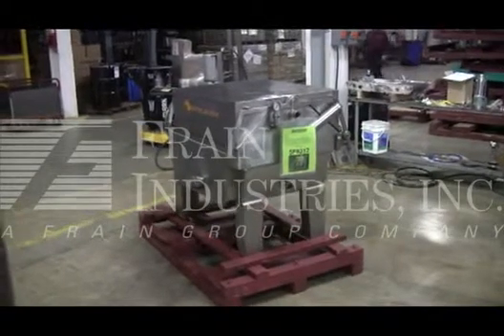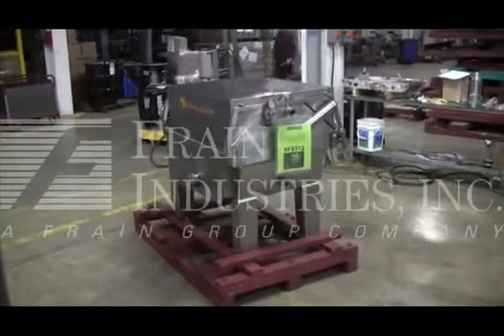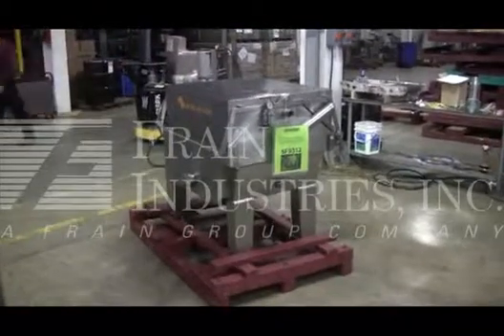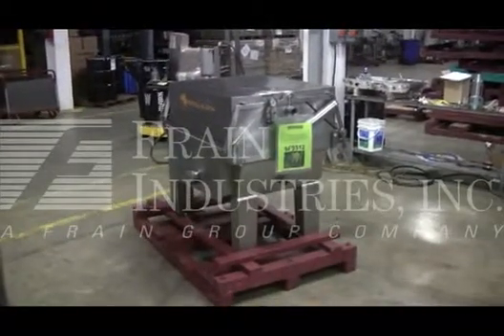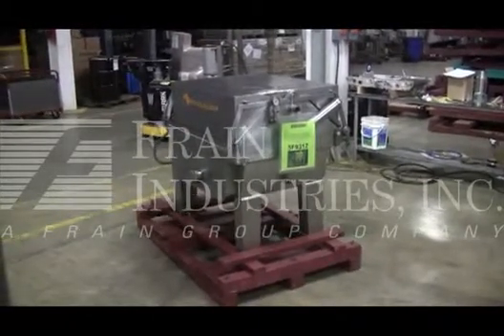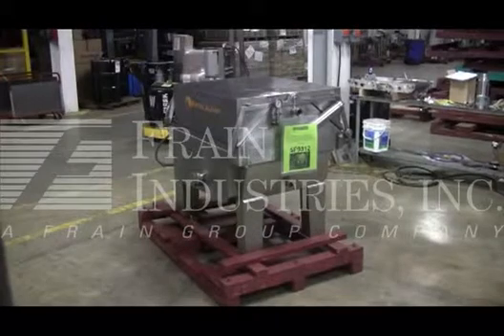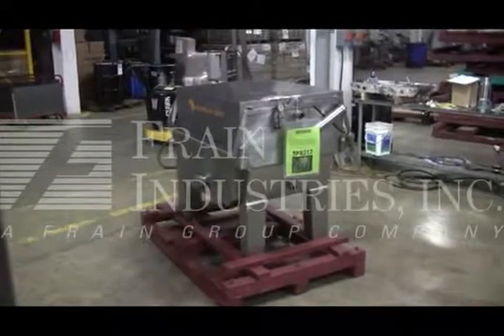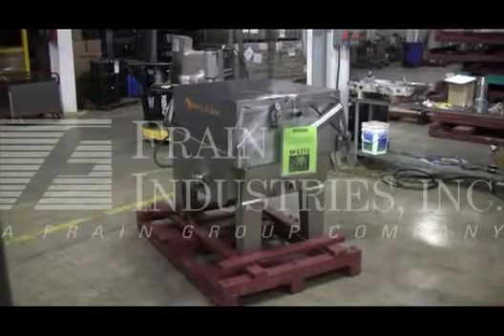Ertel L20 Filter Plate & Frame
Ertel, model L20, 304 stainless steel, horizontal, plate and frame filter press. Filtration area: 36 ft². 13 total plates each 20" long x 20" wide. Equipped with a flip open stainless steel cover, 2" OD Tri-Clover inlet/outlets, and a hand crank wheel. Designed to work in a wide range of high efficiency, ultra-fine filtration applications including distilled beverages, small batch cosmetics, cough syrups, small volume parenterals and flavors and fragrances.